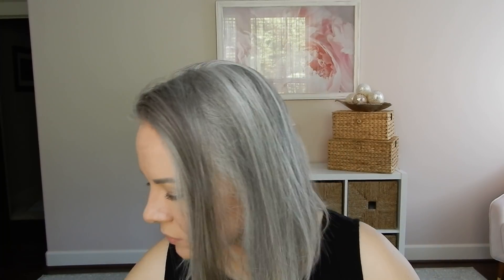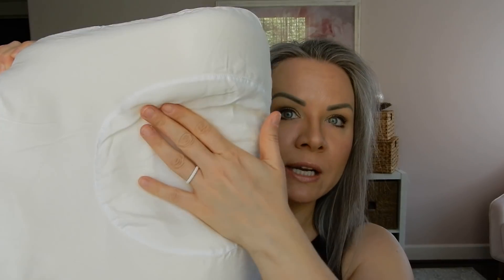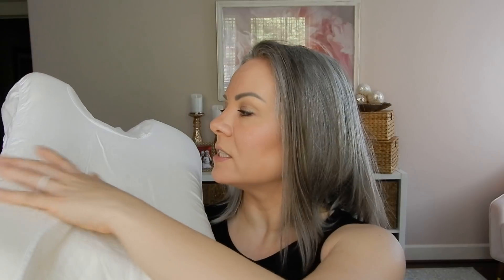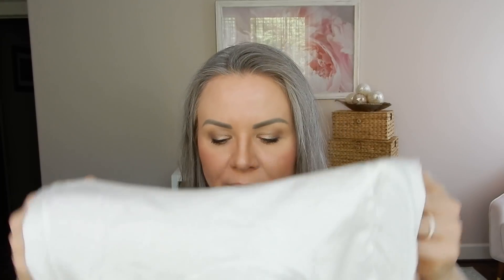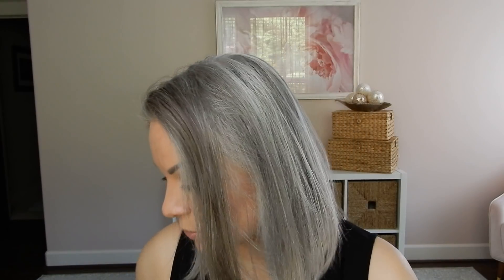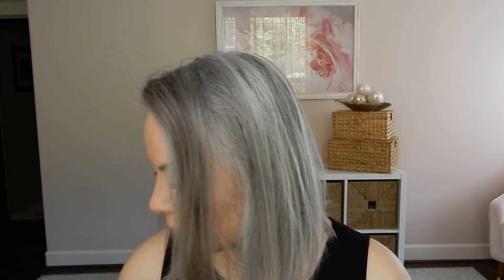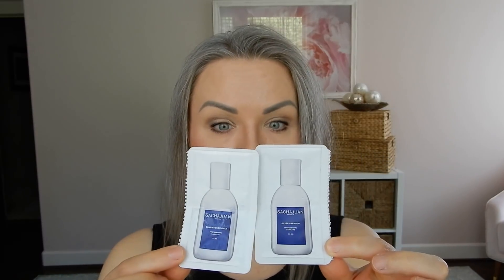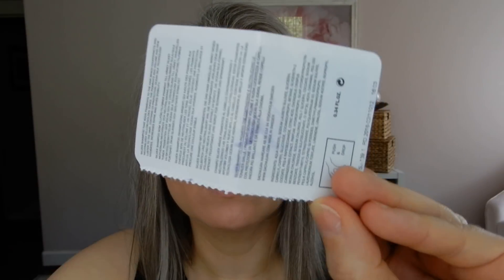Friday Favorites & Flops: 5/29/20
Hi friends! It's time yet again for Friday Favorites and Flops and the very last one of May, which is insane. Anyway, let's dive through my weekly beauty favorites. I hope you guys have a beautiful weekend!

Where to find the things...
The 7 Virtues Vanilla Woods perfume
Soap and Glory Call of Fruity Body Wash
Pacifica SPF 30 Mineral Bronzing Sunscreen
AG Volume BigWigg Root Volumizer
It's a 10 Miracle Daily Conditioner
Sashajuan Silver Shampoo
Sashajuan Silver Conditioner
Saturday Skin 10% Glycolic Pore Control Toner - I received this product complimentary from Saturday Skin.
Fenty Gloss Bomb Duo
Fenty Fu$$y Gloss Bomb
Dominique Cosmetics Latte Palette
Laura Geller Matte Blushes Peony and Romantic Rose
Milani Blush Luminoso
Wet N Wild Eyeshadow Nutty